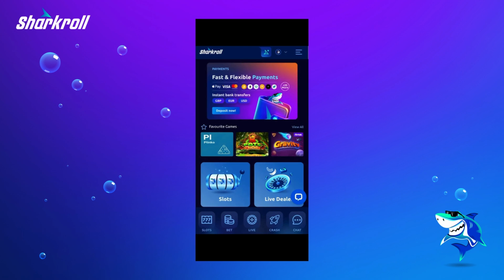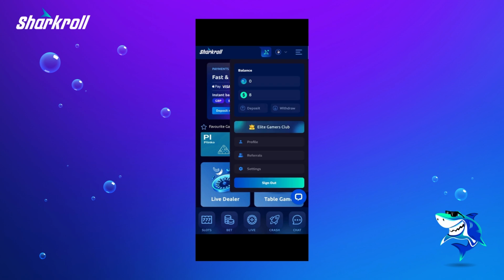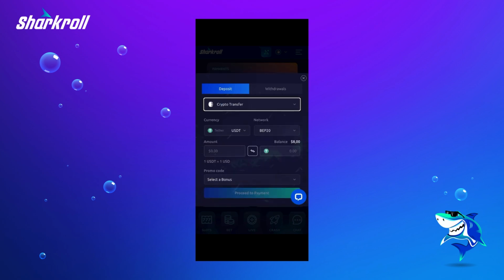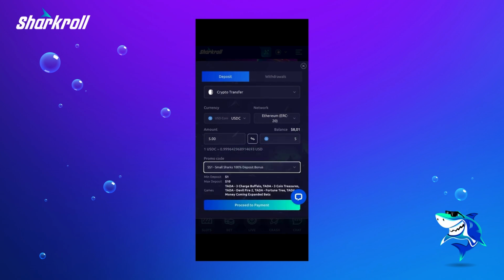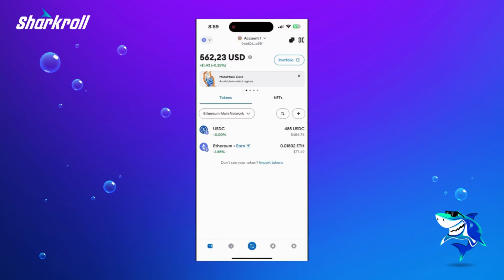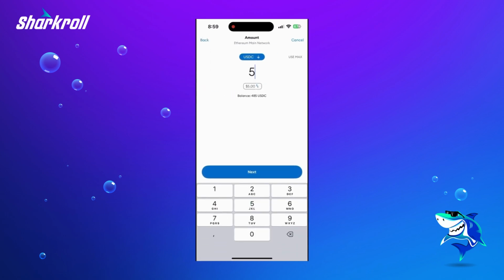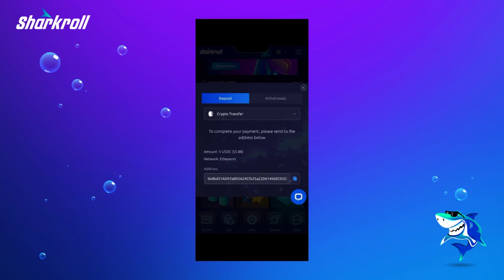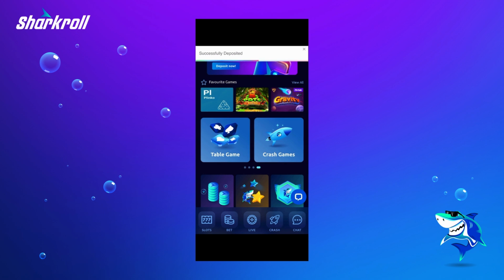How to Deposit Cryptocurrency on Sharkroll Casino | Full Crypto Transfer Guide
Welcome to Sharkroll Casino! This comprehensive guide will show you exactly how to deposit funds into your account using a wide range of cryptocurrencies. Whether you're using Bitcoin, Ethereum, USDT, USDC, or another digital asset, this tutorial covers the essential steps to make a safe and easy deposit.

In this example, we demonstrate the process using USDC on the Ethereum (ERC-20) network, but the steps are similar for all supported cryptocurrencies.

Step-by-Step Crypto Deposit Guide:

1.  Log In: Access your account at `sharkroll.io`.
2.  Open Your Wallet: Tap the wallet icon in the top-right corner and select 'Deposit'.
3.  Choose Crypto Transfer: Select 'Crypto Transfer' from the list of available payment methods.
4.  Select Currency & Network:
    Choose your desired cryptocurrency (e.g., USDC) from the dropdown list.
    CRUCIAL: Select the correct corresponding network (e.g., Ethereum ERC-20). Sending funds on the wrong network may result in a permanent loss of assets.
5.  Enter Amount: Type in the amount you wish to deposit. You can also select an available bonus at this stage.
6.  Generate Address: Click 'Proceed to Payment'. The system will generate a unique wallet address specifically for this deposit.
7.  Copy the Address: Carefully copy the full address to your clipboard.
8.  Go to Your Personal Wallet: Open your personal crypto wallet (e.g., MetaMask, Trust Wallet, etc.).
9.  Initiate the Send:
    - Select the exact same asset on the exact same network.
    - Choose the 'Send' or 'Transfer' option.
    - Paste the copied Sharkroll address into the recipient field.
    - Enter the same amount you specified on the deposit page.
10. Confirm Transaction: Review all transaction details, including any network fees (gas fees), and confirm the payment in your wallet.

Once the transaction is confirmed on the blockchain, you will see a "Successfully Deposited" notification on the Sharkroll site, and your balance will be updated instantly. Now you're ready to play!

🔗 Ready for the action? Visit Sharkroll Casino now!